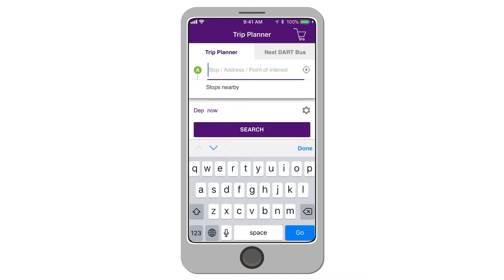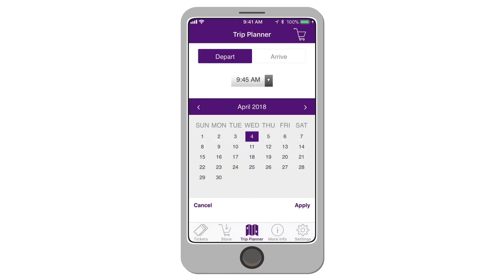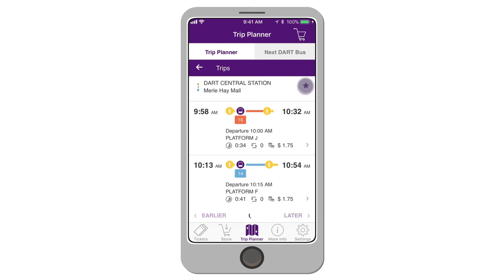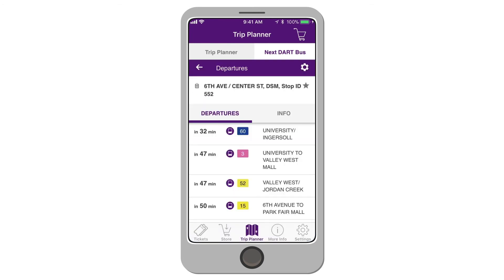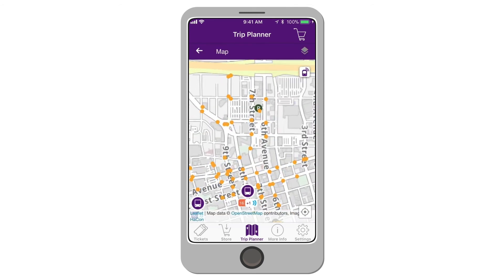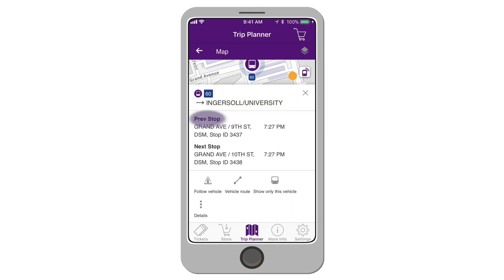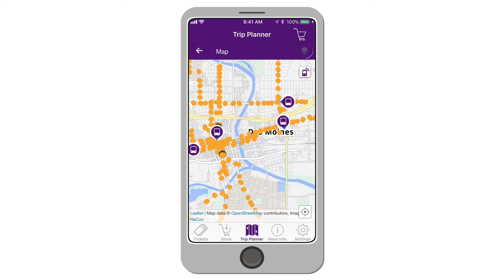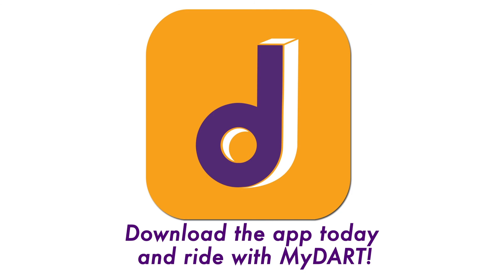How to Use the MyDART Trip Planner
Plan trips and get real-time bus arrival with the MyDART app's Trip Planner. This videos shows step-by-step instructions for using the Trip Planner and provides tips for a better experience in the app.